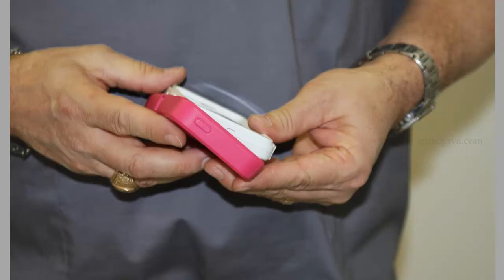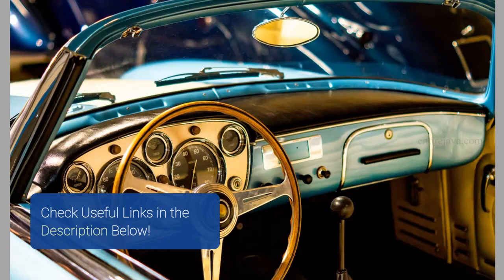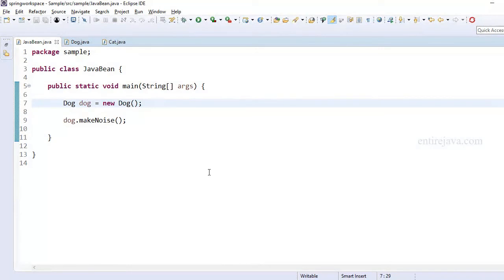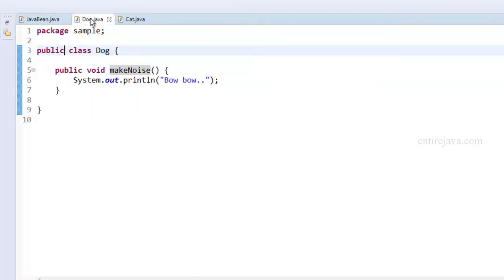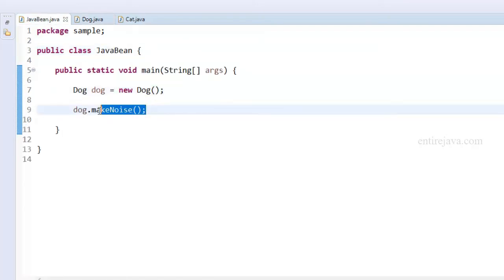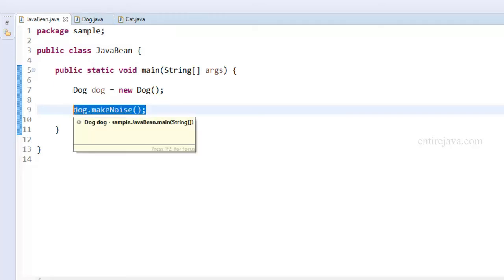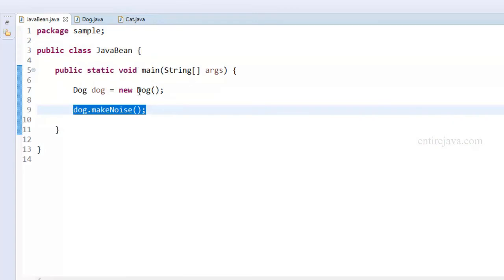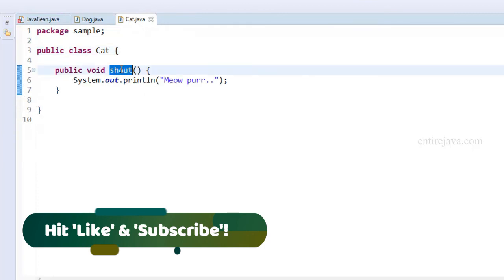Tight Coupling in Spring Framework Simplified - Easy explanation from Karpado!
Tight coupling in spring refers to, coupling of software components. This often leads to problems. This video will explain it in detail. Links & Resources!